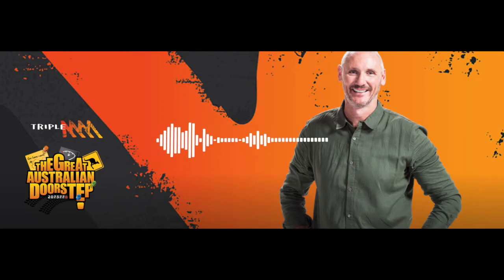Triple M Radio Interview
An Interview with the owners of The Standard Squeeze, find out how the idea came about, and learn a little more about the business.
The Interview played on over 60 radio stations in Australia 2021 with host of The Great Australian Doorstep Spida Everitt.